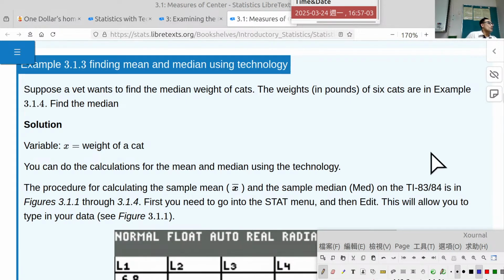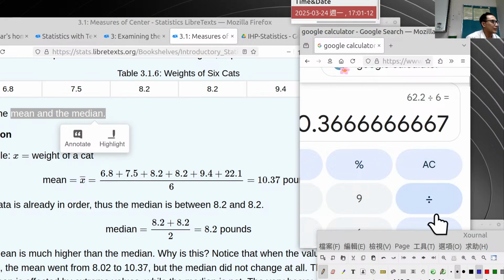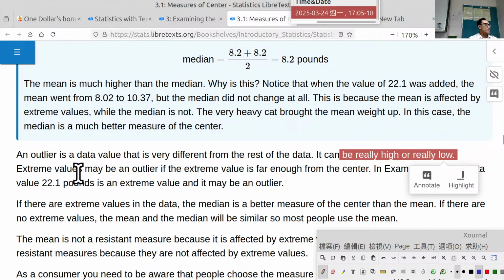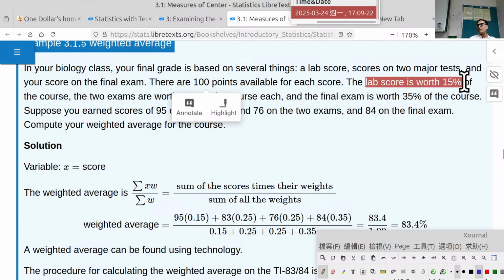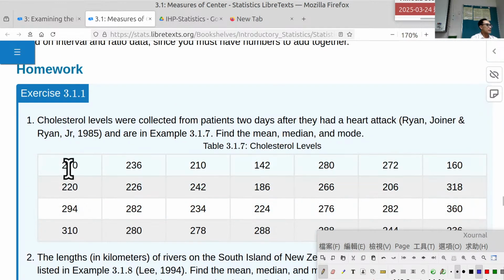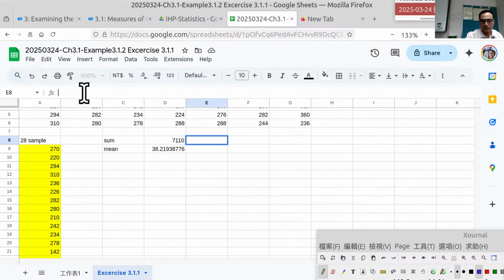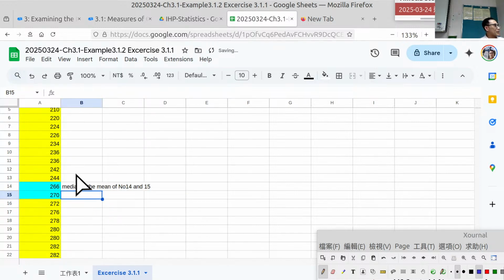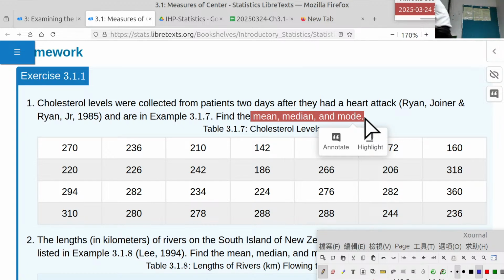20250331 W06 A Introduction to Statistics